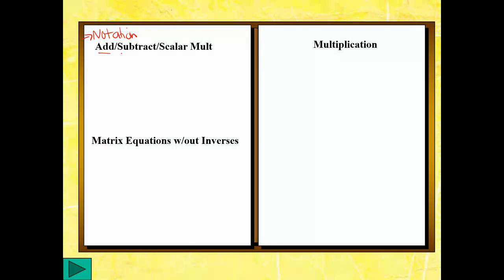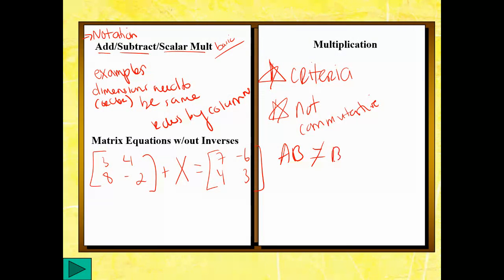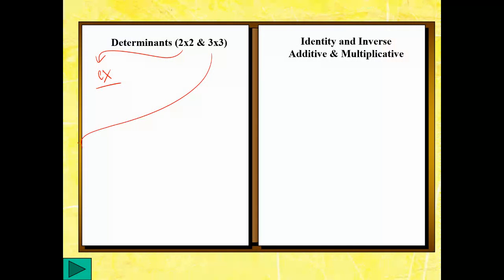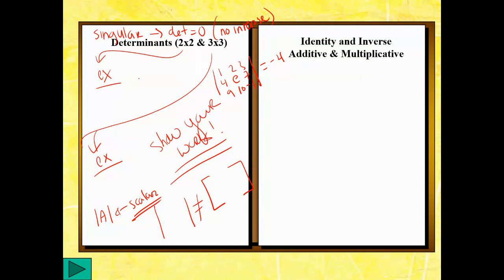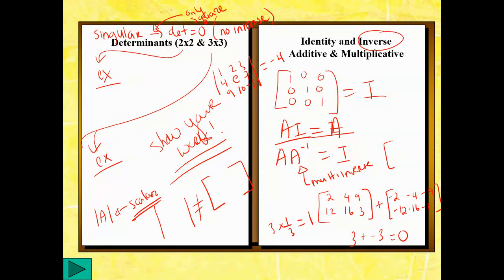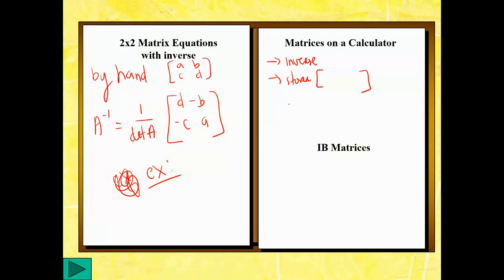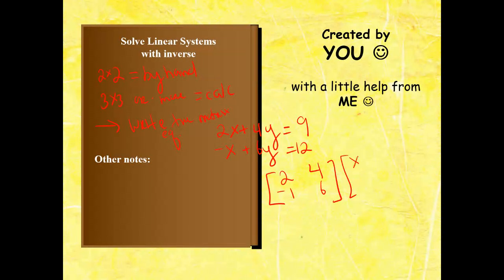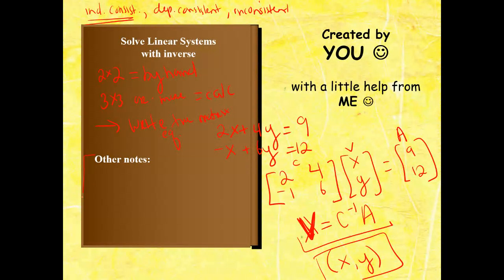Unit 3 Little Review Book - Matrices